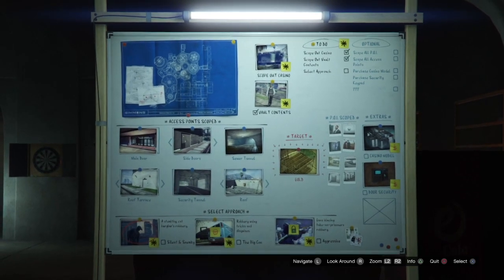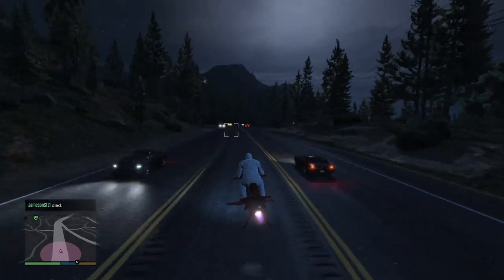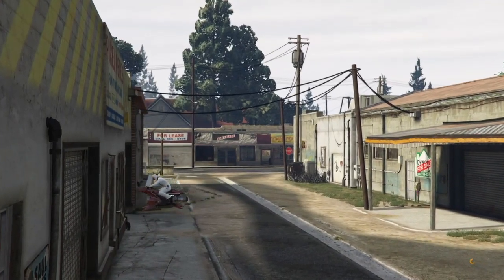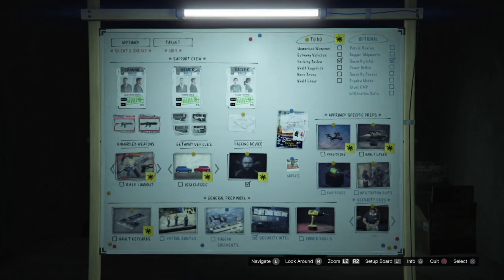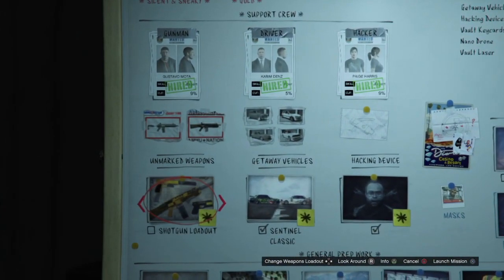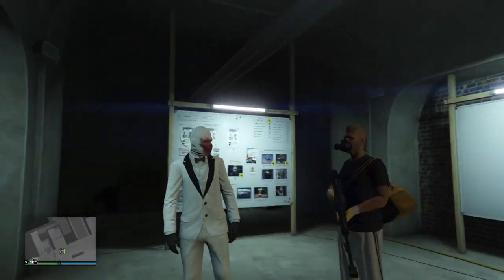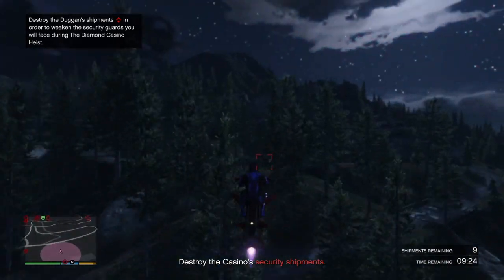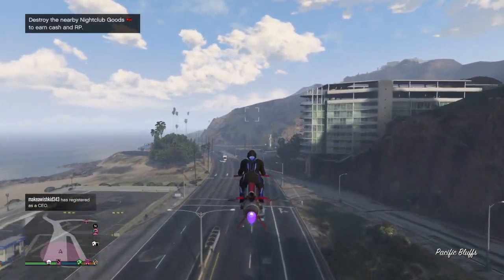GTA 5 Diamond Casino Heist set up... part 1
GTA5 Diamond Casino Heist set up